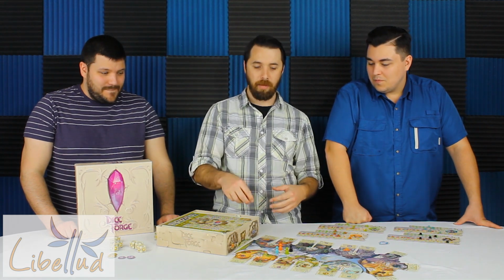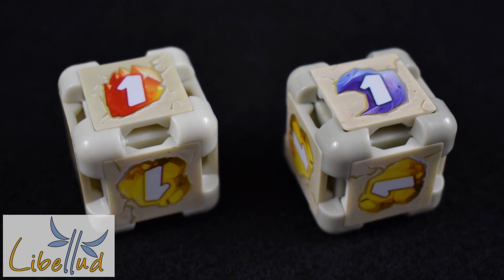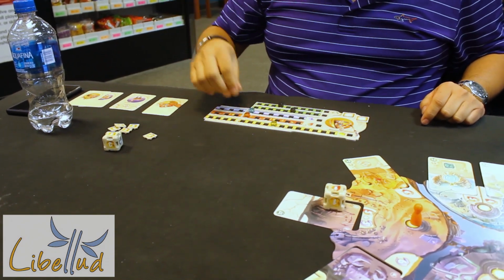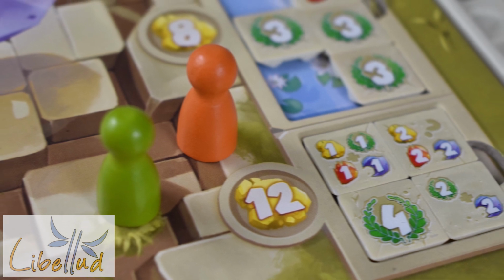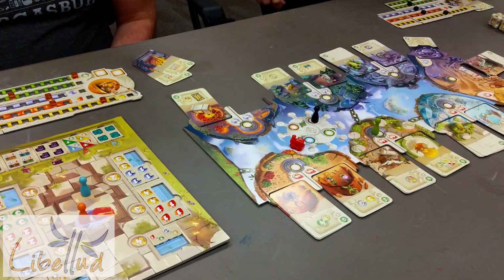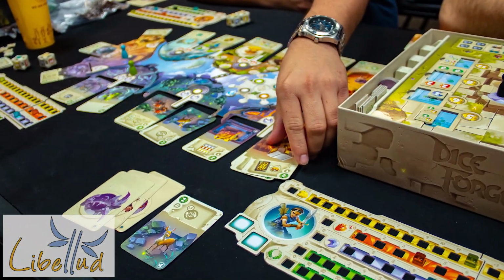Dice Forge - Our Thoughts (Board Game)